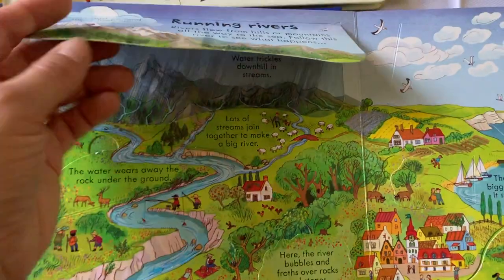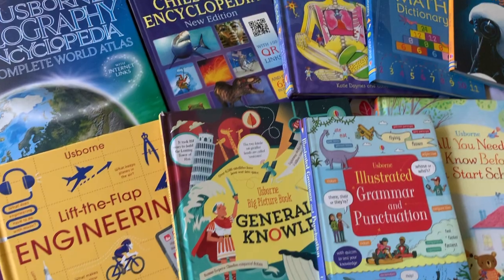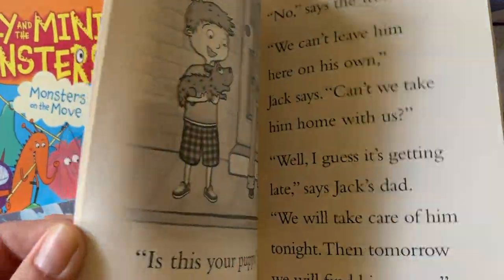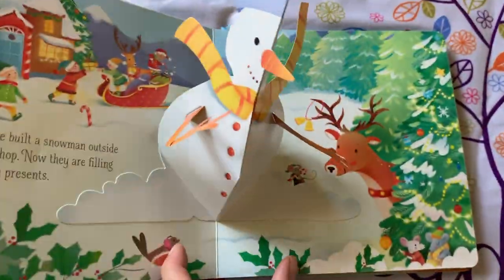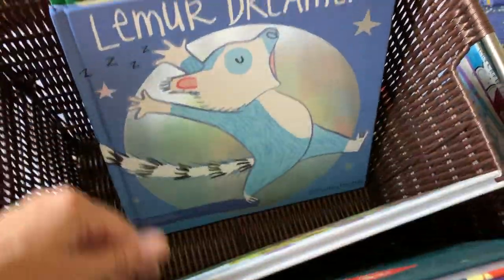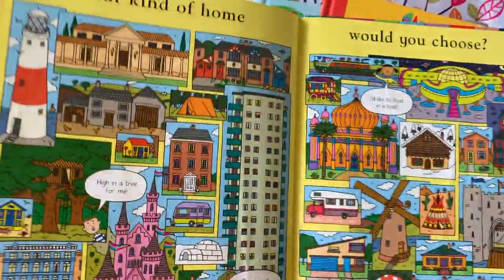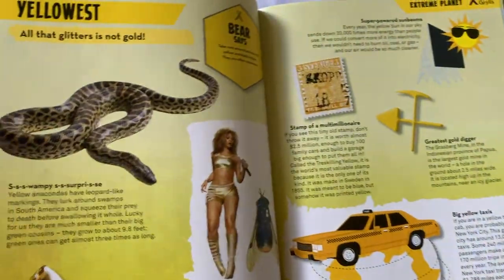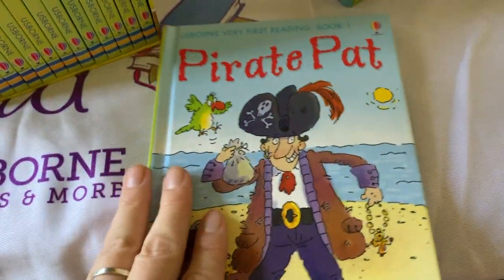The UBAM Difference - What makes Usborne Books & More so special?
Why shop from an independent consultant with Usborne Books & More? What makes the books different than the ones you can get at major retailers? Find out about our commitment to quality in all areas by watching here.